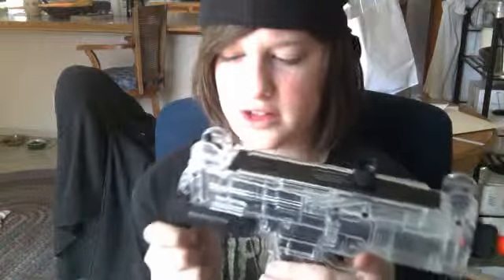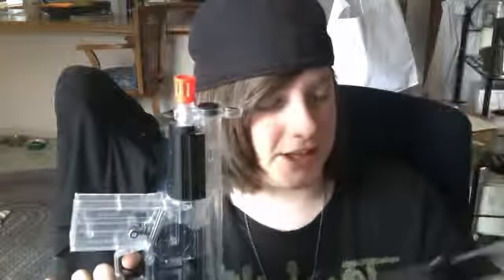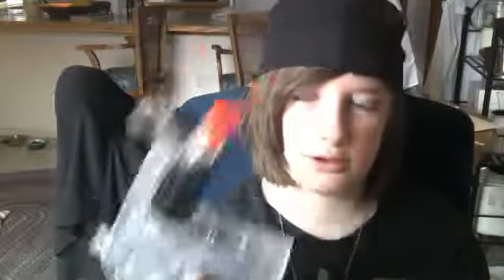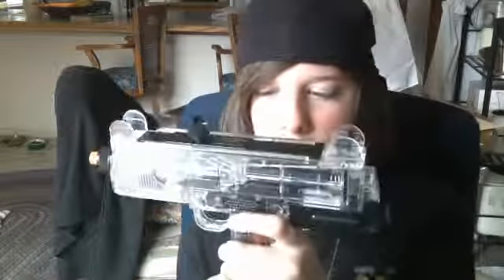mini uzi airsoft review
hi guys i need a mod adminn for mw2 ps3